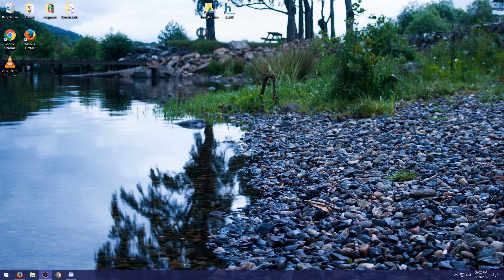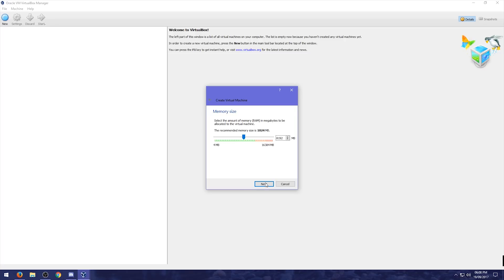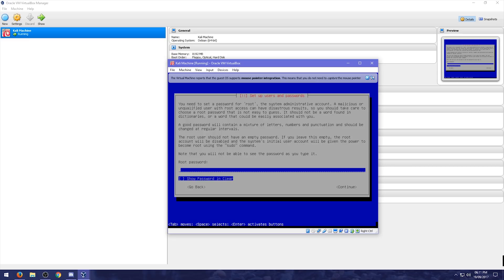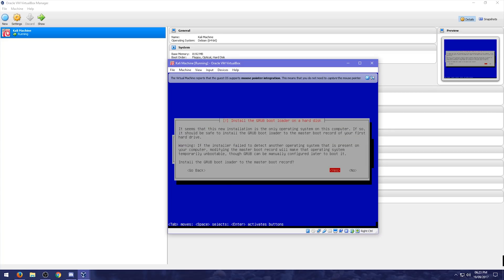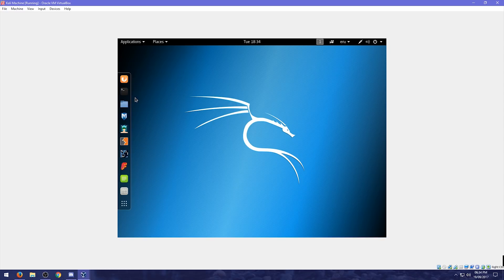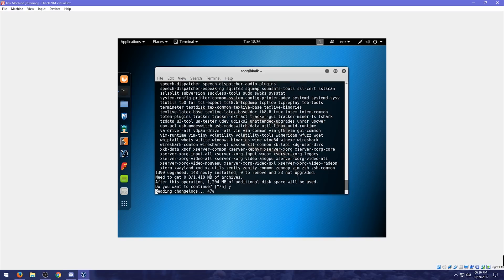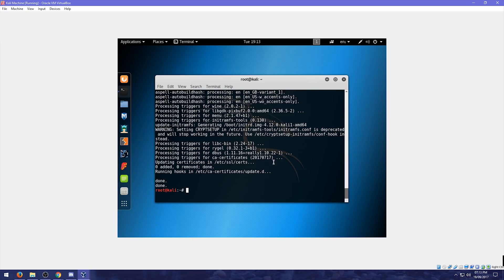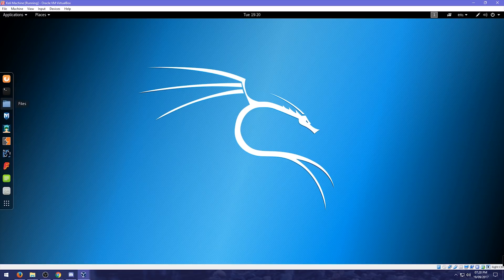Beginner Hacking 2.0 - Episode 1 - Setting up Kali Linux in Virtualbox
We've had many requests to reboot the beginner hackings series with up to date information, so here it is! We've got a mini stockpile of these videos so we're going to release 1 per day until we're out.. Happy new year!